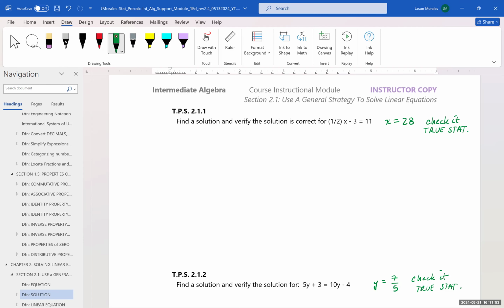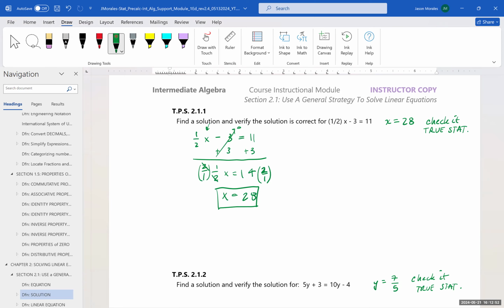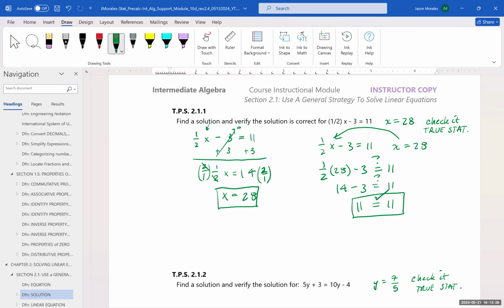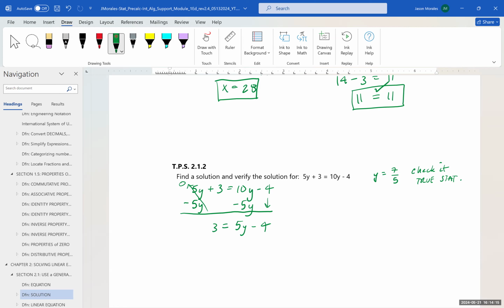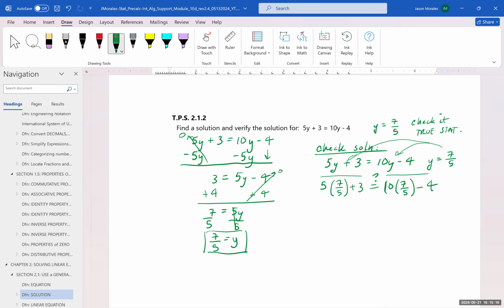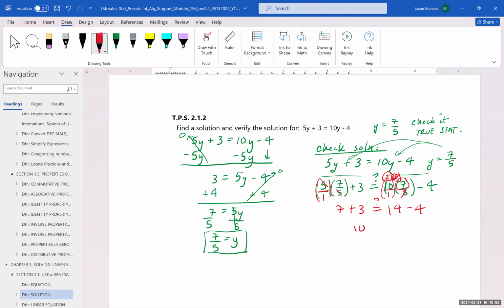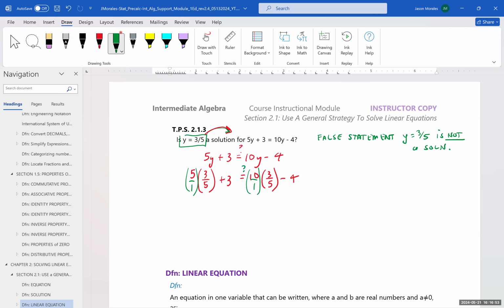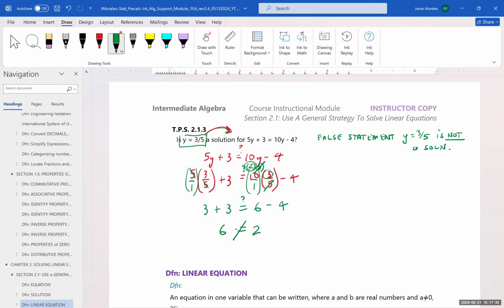IA 2.1 TPS Equation Solution